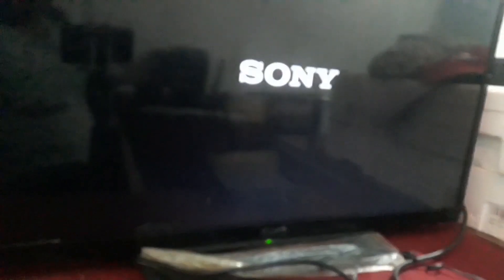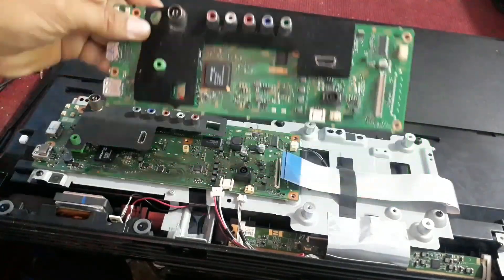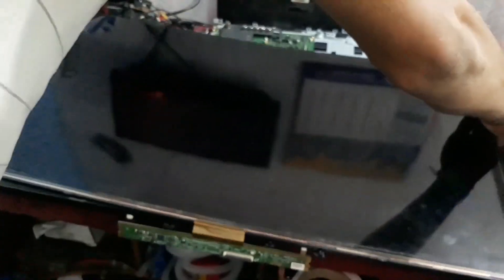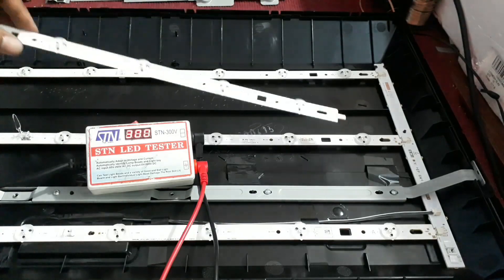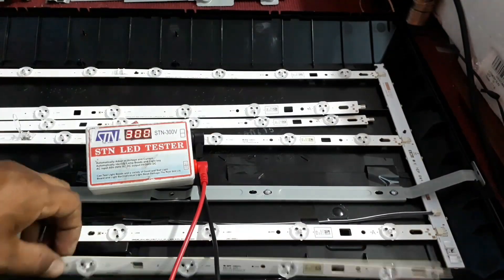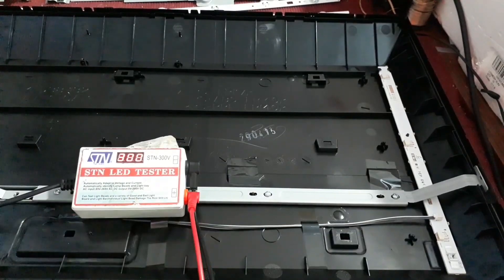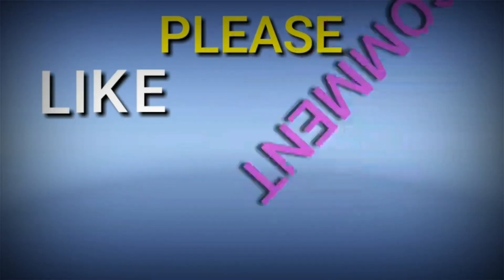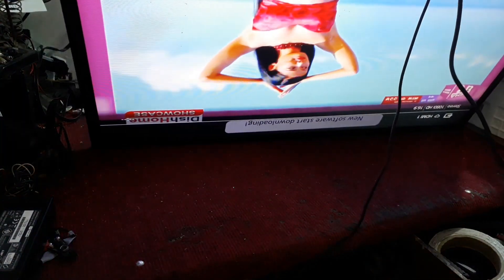Sony Led Tv 6 Time blinking Problem || Led Tv Repair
I am going to teach you about the problem seen in sony bravia led TV which is 6 time blinking. You can find solutions for the different kinds of problems like this in different types of tv.